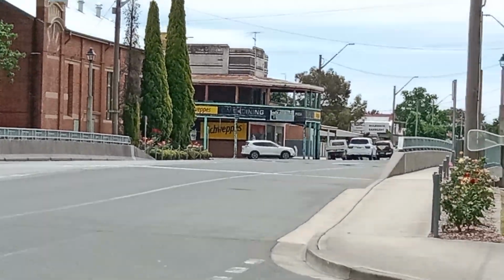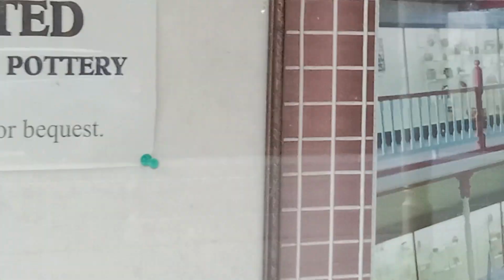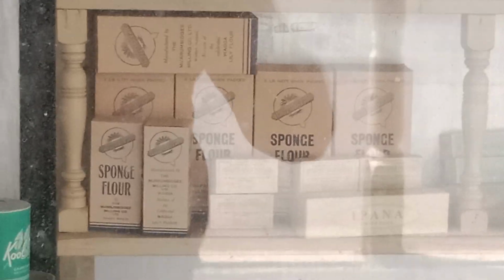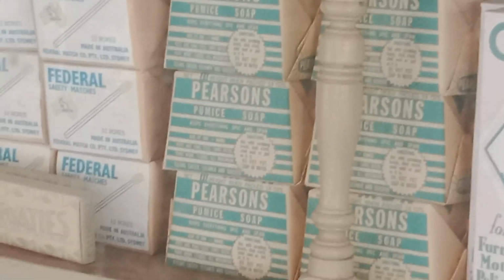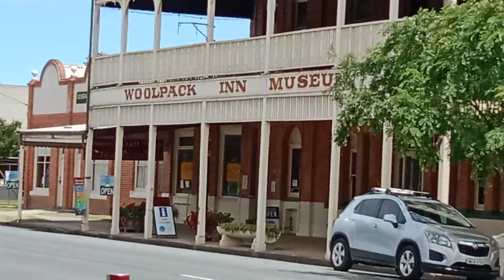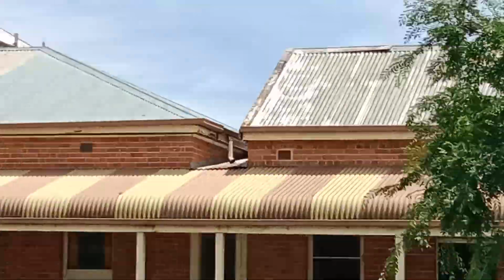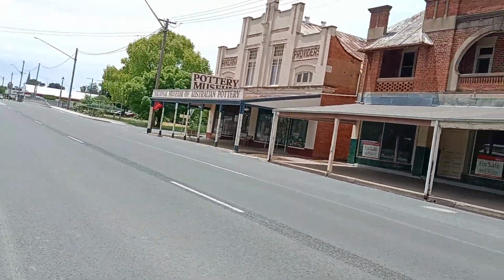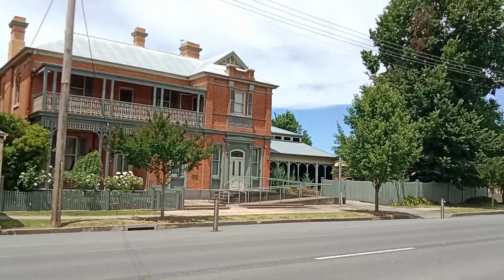Occasional Country Towns Holbrook the town with a submarine in the street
Holbrook is a unique country town that host a full side submarine despite being hundreds of KMs from the ocean. Part 1 of 2 looks at some of the historical buildings